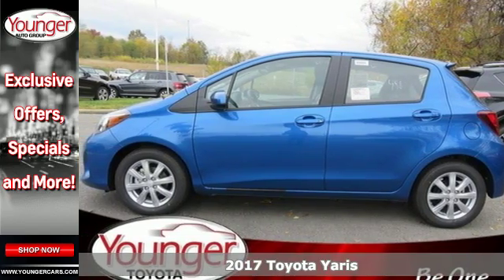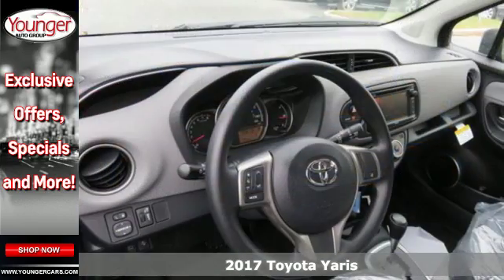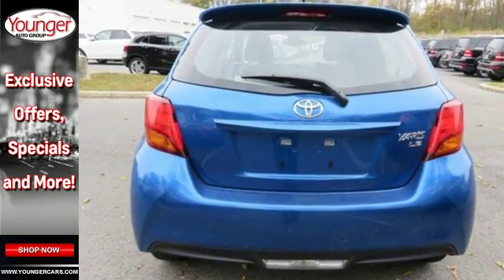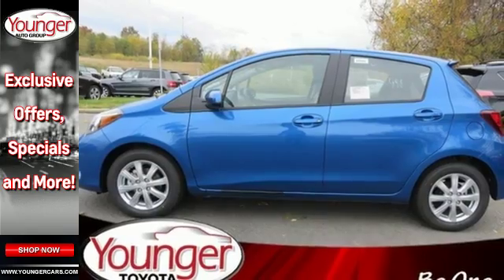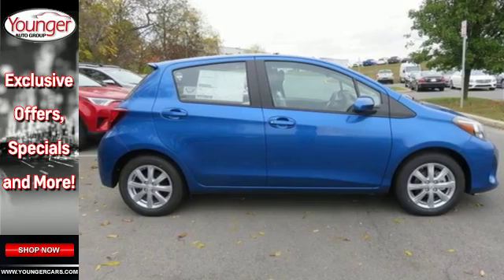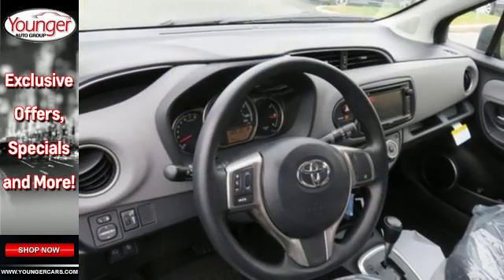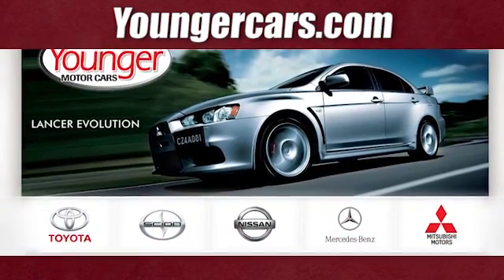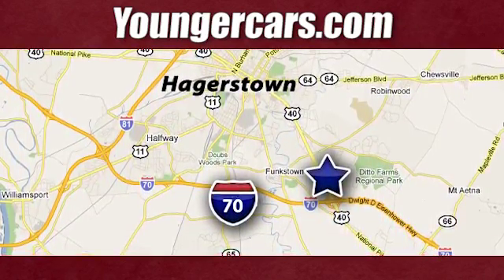New 2017 Toyota Yaris Winchester MD Hagerstown, WV V2409400 - SOLD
Year: 2017
Make: Toyota
Model: Yaris
Trim: LE
Engine: 4 Cyl. 1.5 L
Transmission: Automatic
Color: Blue Streak Metallic
Stock #: V2409400
VIN: VNKKTUD39HA074140
The Toyota Yaris hatchback features a suite of high-tech audio and communications systems, attractive styling and the well-established Toyota reputation for reliability and resale value. With up to 30 MPG city and 36 MPG hwy available the Yaris is also a very economical option. AM/FM/CD, six speakers, USB port, Bluetooth audio system all come standard along with cruise control. The Yaris' interior is comfortable with good headroom front and rear. The hatchback design allows for easy loading of cargo. There is a respectable 15.6 cubic feet of load space behind the rear seats. The Yaris is roomier than ever and has a nice, bulldog stance: leaning forward, ready to drive. The short front and rear overhangs and short hood help make maneuvering through tight spots a breeze, as does the expansive greenhouse-like interior that provides excellent 360-degree views. The Yaris is the first Toyota vehicle to employ a single-windshield-wiper design, a feature often found on high-end European cars. Safety comes in the form of features such as nine airbags; Whiplash-Injury-Lessening seats; and Star Safety System, a suite of six advanced safety features that includes Vehicle Stability Control, Traction Control, Anti-Lock Brake System, Electronic Brake-force Distribution, Brake Assist, and Smart Stop Technology. If you're looking for a small, economical car that is fun to drive, affordable on just about any budget, and is backed by one of the most respected car manufacturers in the world, the Toyota Yaris hatchback may be it.Price excludes $300 Documentary Fee (not required by law). Your only additional costs are sales tax, processing fee, and MVA tag and title fees for the state in which the vehicle will be registered. While every reasonable effort is made to ensure the accuracy of this data, we are not responsible for any errors or omissions contained in these pages. College grad and Military rebates are not included. Contact dealer for eligibility.

Be One!

Address:
1945 Dual Highway